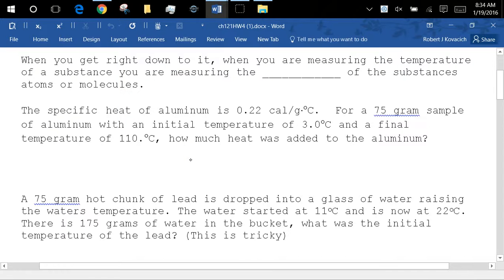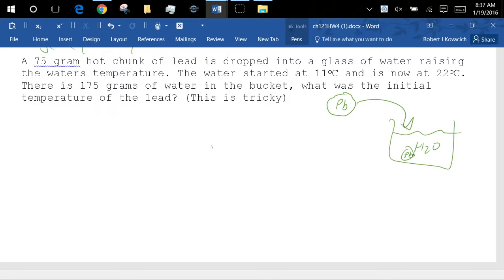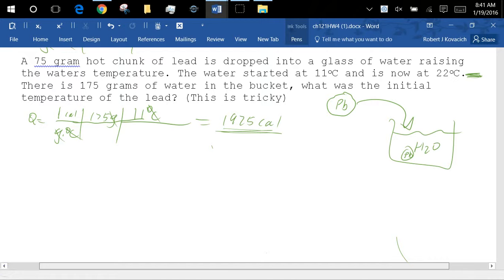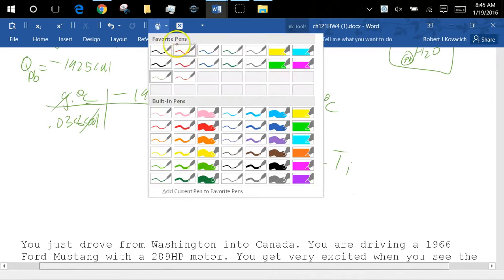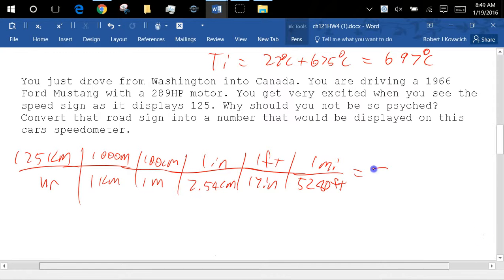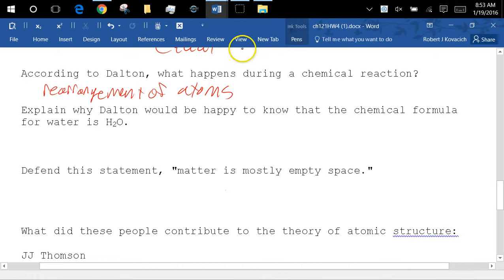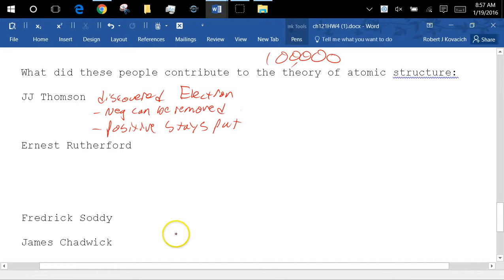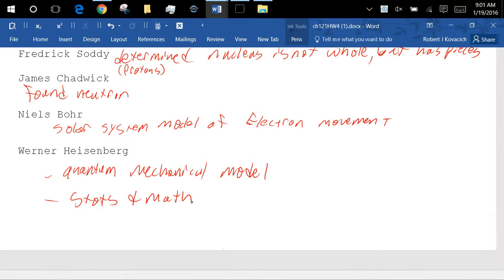HW 4 CH 121